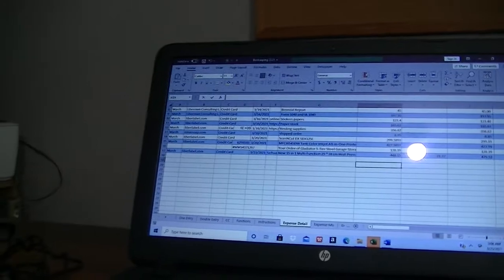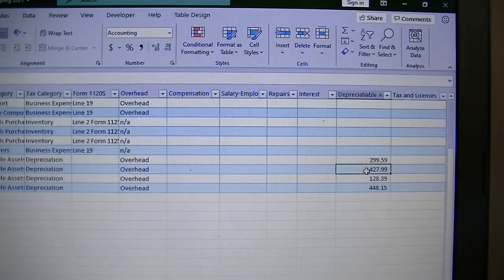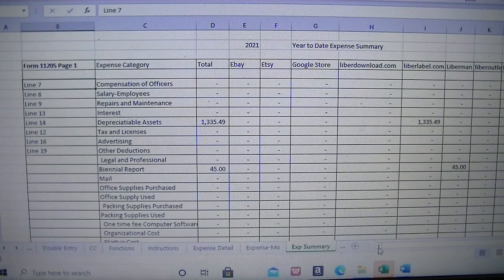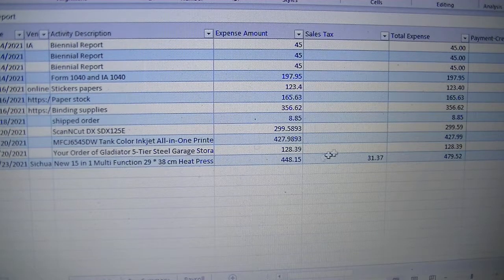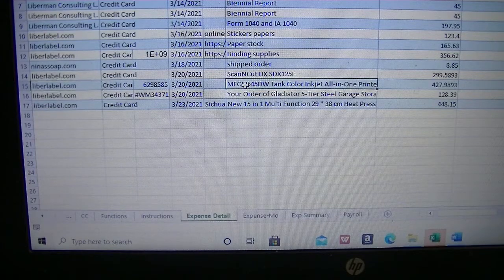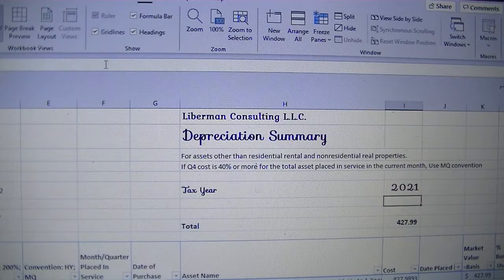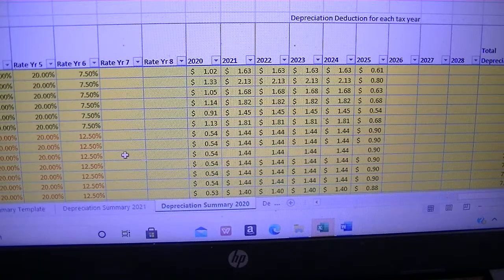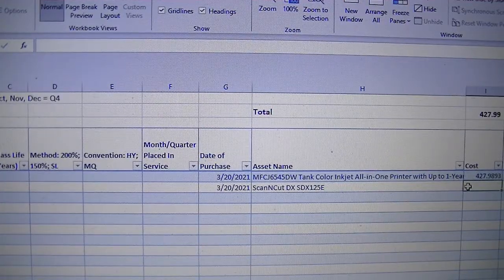How to Record a Depreciable Asset-3-25-21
When you purchased a depreciable asset to use in your business, as soon as your online purchase is processed, save a copy of the order in your business receipt folder.

Record the purchase in your business expense detail spreadsheet.
If possible, record the depreciable item in your depreciable worksheet or depreciation Excel spreadsheet. If you didn’t record it, as soon as you receive the order, record the asset in the depreciation spreadsheet.
Update the sheet again once you put the item together and ready to be used. That is the date you placed it in service. Record that date in your depreciation spreadsheet.
Having your recordkeeping up to date allows you to have you’re the information related to your assets placed in service during the year in one spot ready for you to calculate the depreciation deduction. You won’t forget to depreciate an asset you purchased or when you purchased it or when you placed it in service.
Once you unbox the item, if there is a receipt in the box, file it in your long-term asset folder to keep two types of record for your depreciable assets.
If you need a spreadsheet to record your depreciable assets, you could purchase one

If you don’t have the time to make your own products, please check our online stores to purchase. We thank you very much!

If you are a Sole Proprietor, a Limited Liability Company (LLC), an S Corporation, or an LLC taxed as an S Corporation, articles and videos on our channel would be helpful to file your business tax returns. If you need more help and would like to meet with us, would you check if our Group meeting session is the best fit for you.
Business Consulting Session: Virtual Group Meeting for new Business Owners that need help organizing their business income and expenses and be able to file business taxes themselves:
Small Business Group Session-Quarter 1:

LibermanConsultingL.L.C.